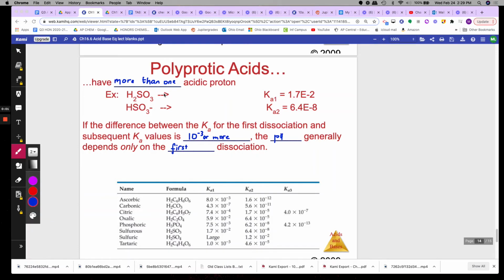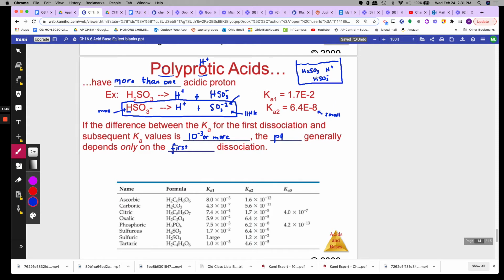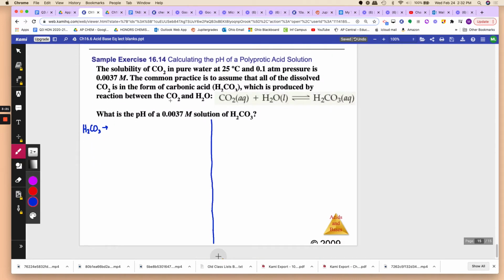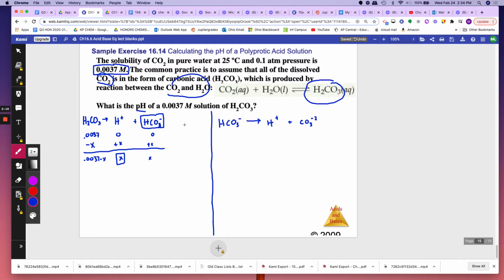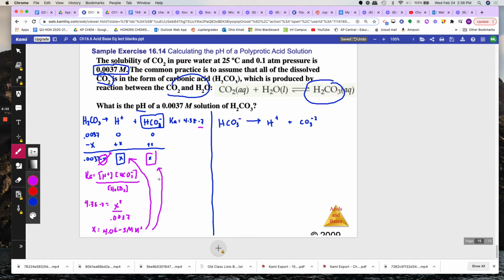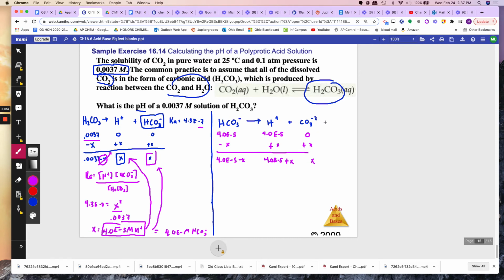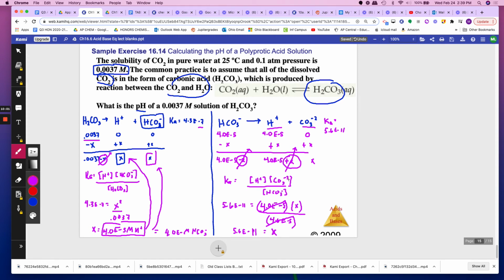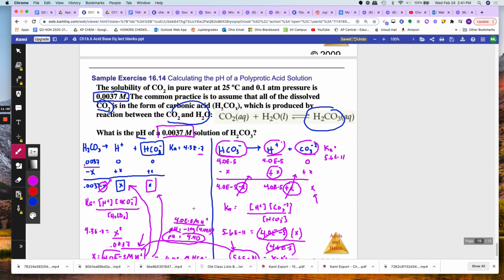pH of Polyprotic Acids